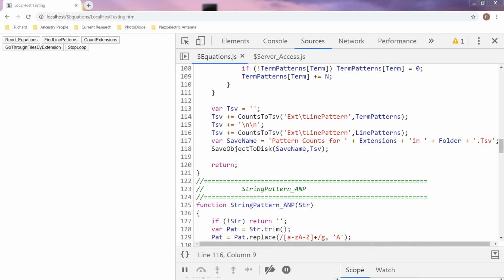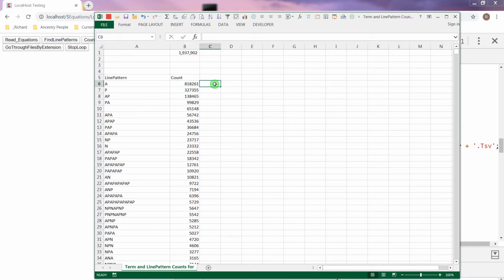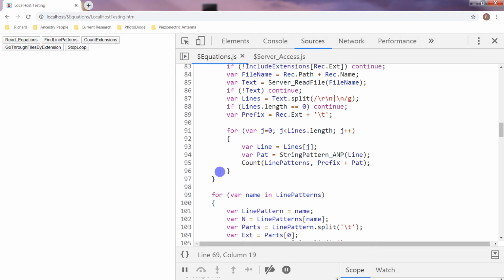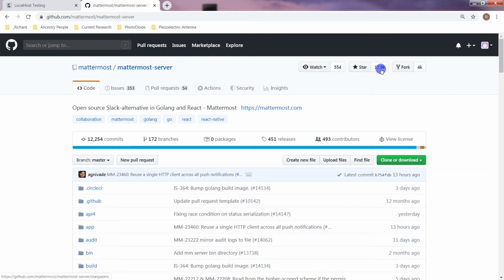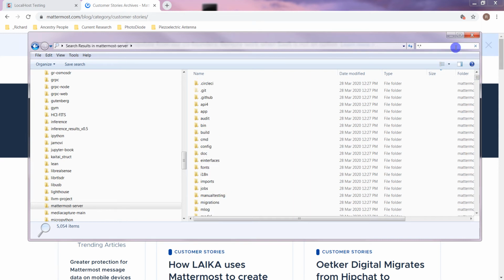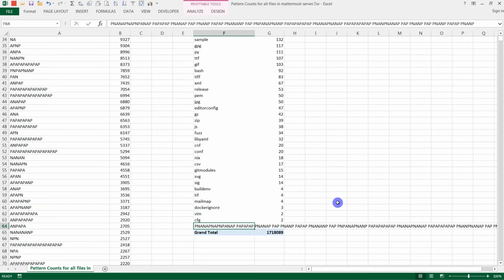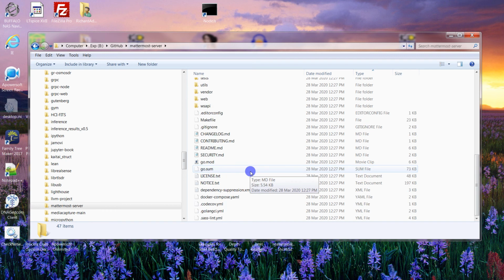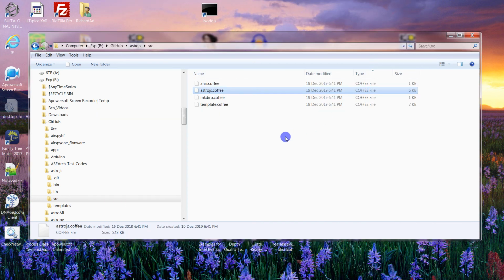Clif Line Patterns in Source Code Folders and Languages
This is looking at basic patterns of lines that occur "naturally" or "in the wild" in any collection of source code folders where lines are displayed in ascii text. There are generalizations for any binary or UTF8 encoded files.  The premise is that humans have limited memory and tend to use only certain narrowly chosen patterns when they write sequences of instructions. When they try to say in words and tokens and symbols what is happening, or should happen, in any process.

So these simple experiments, counting patterns in source code files from GitHub or elsewhere are useful ways to "top down" process raw datastreams, categorize them into readily and efficiently implemented categories. Then route them for further processing.

Once you have that kind of process running and sufficient data stream experience, you can begin to experiment with optimizations. The general data flows allow easy to split off sample data streams for developing new ideas and processors. The overall optimization and applications begin to identify the critical paths where more hardware or creativity are required.  Anyone can work on any datastream when sandbox streams can be created at will.  A preliminary summary of datastream characteristics and forms can give potential users and contributors a good idea of whether their nodes can process the datastream and what time and effort are involved.

When people make software, they use methods of organizing that draw more from pen and ink writing on papyrus, than any modern ways of turning the job over to consistent algorithms.

Why are people not using the computer more to process the Internet, software, databases, collections, archives?

The kids these days (anyone under 70) give up if it is hard.  It it takes ten years of hard work, they do not even try. "It might take a few thousand person years." they moan, as thought it were not routine to bring millions of people together now.

Richard Collins, The Internet Foundation